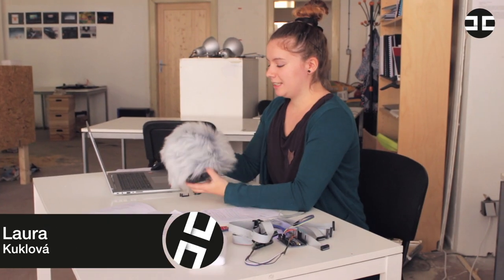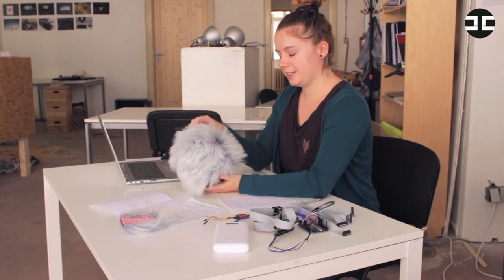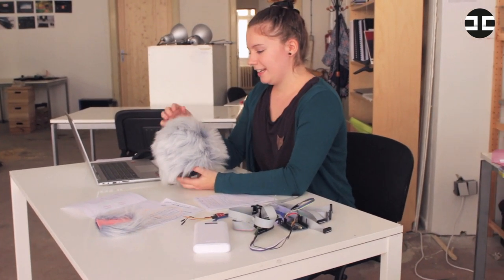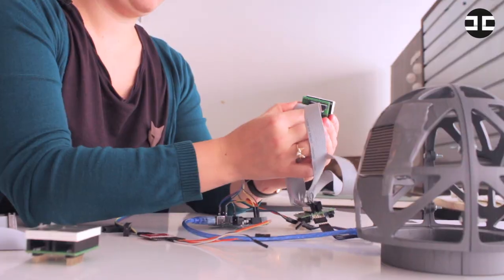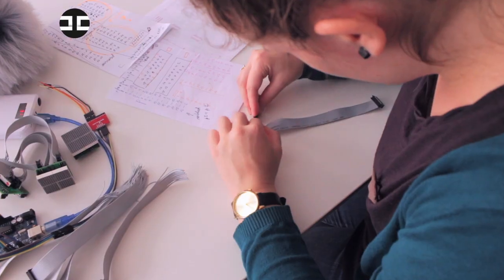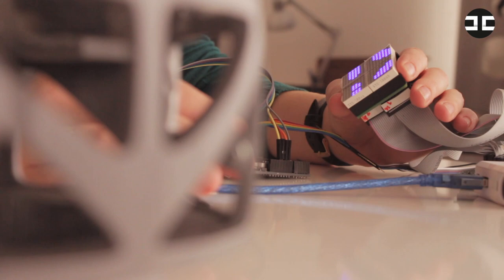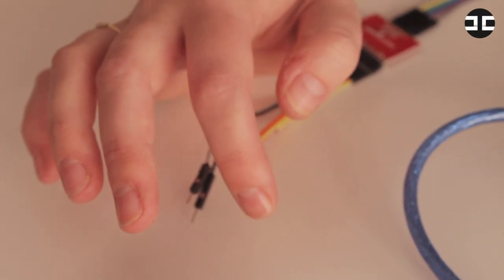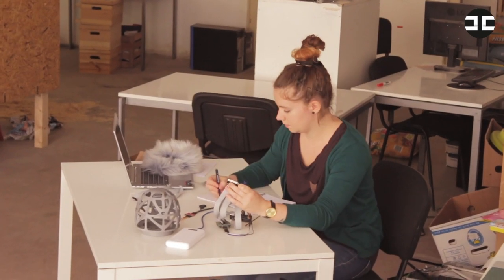Laura Kuklova - MA Fine Art & MA Future Design exhibition: Parsing the Arbitrary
Laura is a curious explorer in the endless sea of art and design. She comes from a little village in West Bohemia, near Pilsen. As an alumni of an artistic high school, Laura has had a chance to try out many art and design approaches. Moving forward, she decided to spend some time exploring graphic design during her undergraduate studies, while still keeping in touch with the craftwork area in her works. Completing the Master of Future Design studies gave her the opportunity to delve into new fields. Now, based in Prague, Laura is interested in questioning topics in the realm of art and design, of which she merely touched upon in the past. She takes the opportunity to be a creative problem-solver and desires to continue evolving as a designer, while looking towards the future.